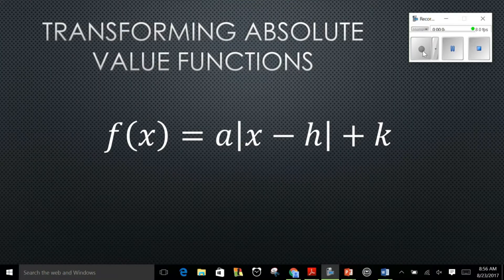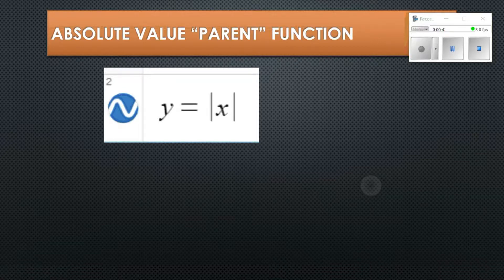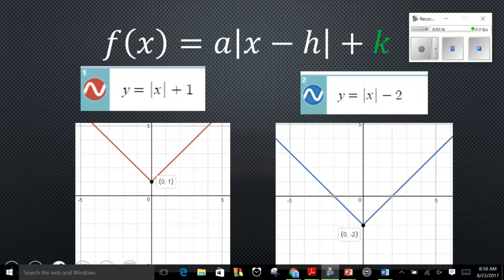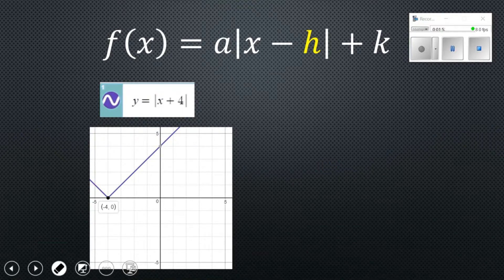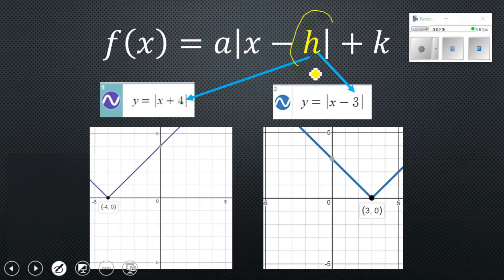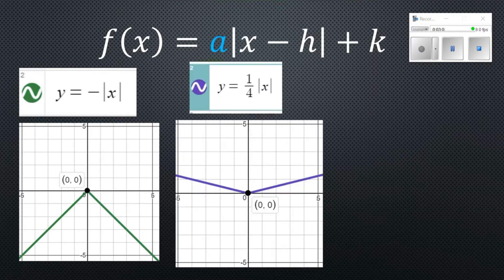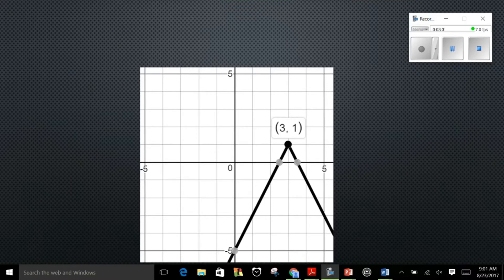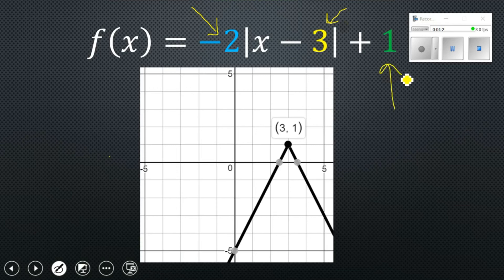Algebra 2 - Transforming Absolute Value Functions